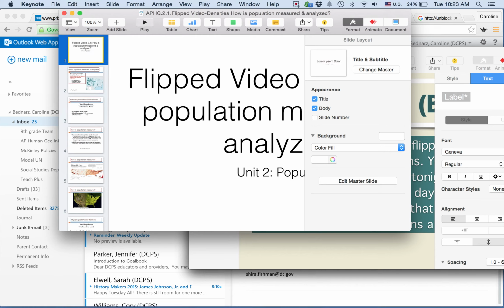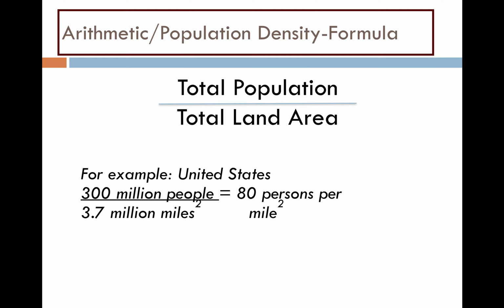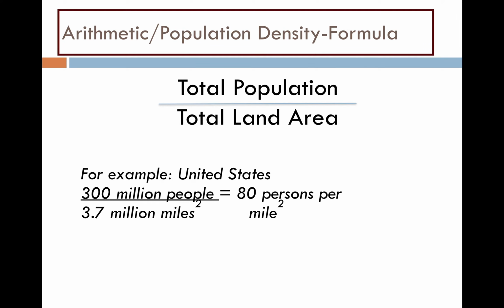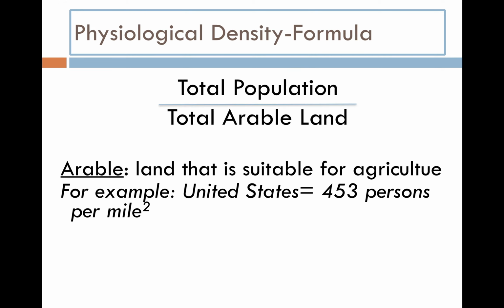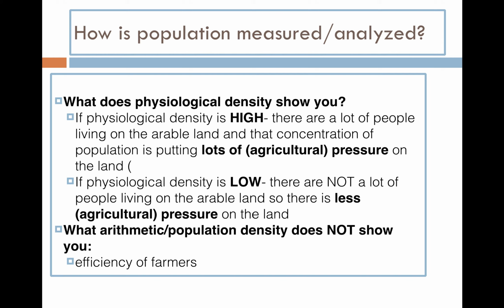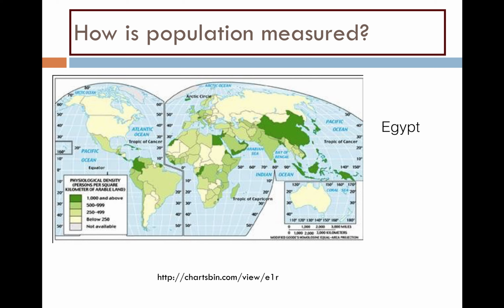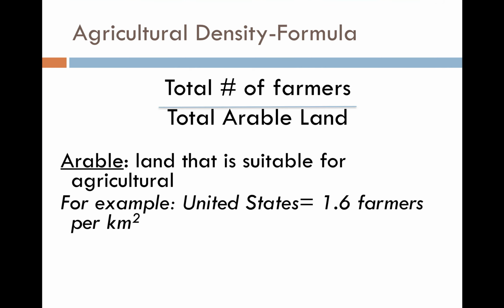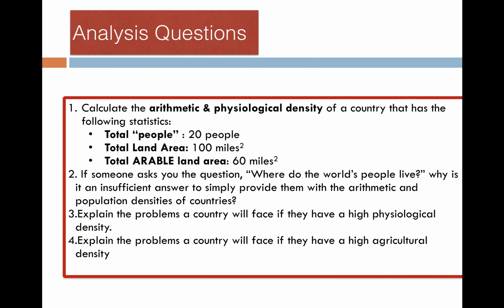APHG.2.2 - How is population measured & analyzed?